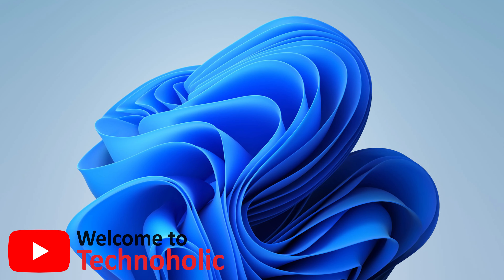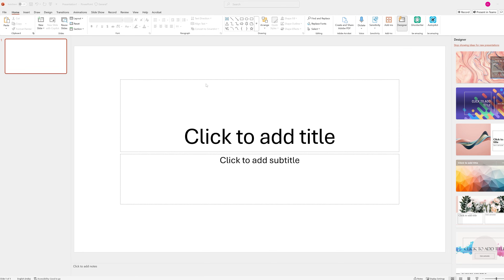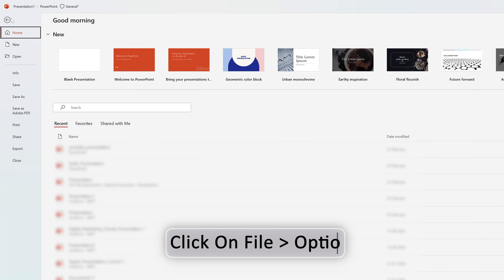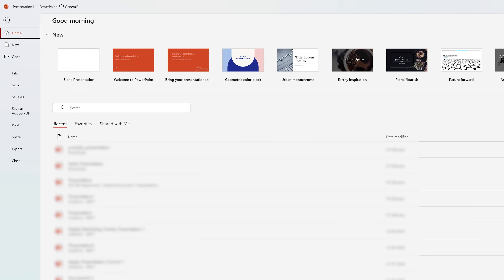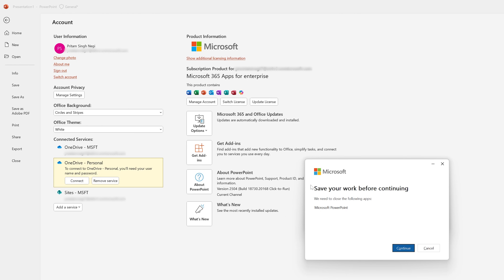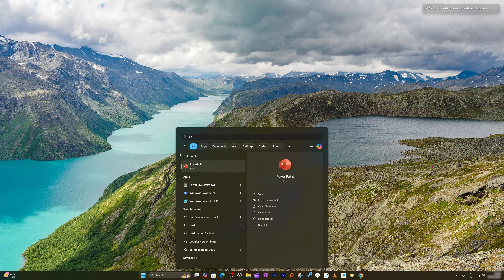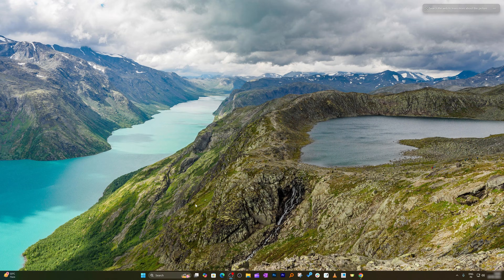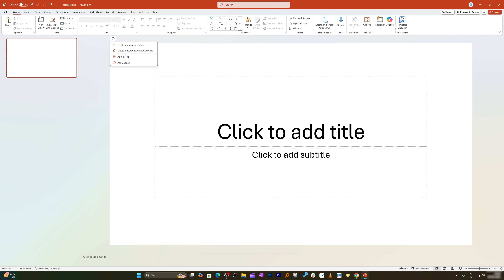How to Enable Copilot Pro in Microsoft Powerpoint - Complete Guide 2025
Want to use Microsoft Copilot in PowerPoint but the icon is not showing? In this quick tutorial, I will walk you through the step-by-step process to enable Copilot in PowerPoint, fix the missing Copilot button, and update your Microsoft 365 settings.

📌 TIMESTAMPS📌
00:00 - Intro: Enable Copilot in PowerPoint
00:10 - Check if Copilot is visible
00:32- Prerequisite to use Copilot
00:51 - Turn on “Connected Experiences” in settings
01:27 - Update Microsoft Office
01:50 - Wait for update to complete
02:15 - Restart PowerPoint
02:39 - Refresh Office license & sign in
03:03 - Final thoughts + Subscribe!
✅ Requirements:
• Active Microsoft 365 subscription
• Updated Office version
• Optional Connected Experiences = Enabled
How to Enable Microsoft Copilot in PowerPoint (Full Fix 2025), Fix Missing Copilot in PowerPoint – Step-by-Step Guide, Copilot Not Showing in PowerPoint? Here’s the Solution!, Activate AI in PowerPoint with Microsoft Copilot (2025 Setup), PowerPoint Copilot Setup – Works with Microsoft 365 Only!, Can’t Find Copilot in PowerPoint? Do THIS Now!, Enable Copilot in Office PowerPoint (2025 Easy Fix), Microsoft Copilot PowerPoint Tutorial – No More Manual Slides!, PowerPoint AI Assistant Not Showing? Here’s How to Fix It, How to Get Copilot on PowerPoint (Even If It’s Missing)